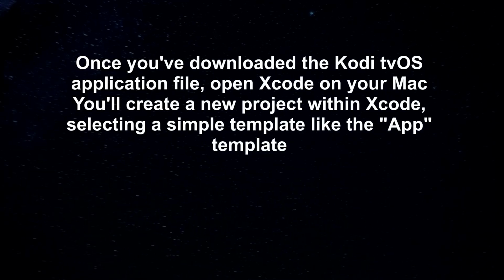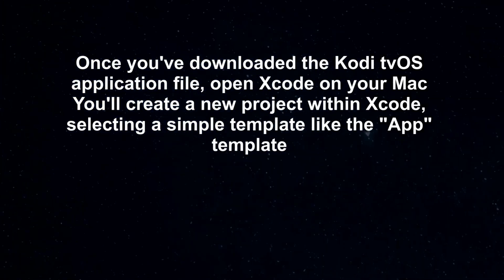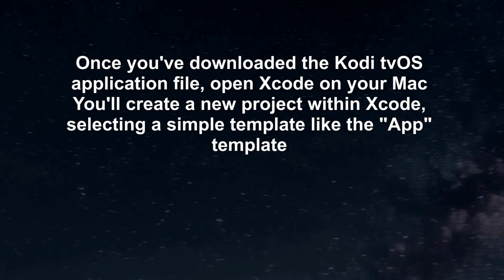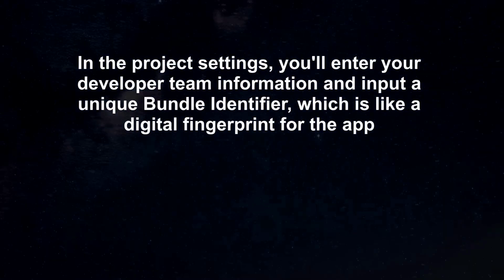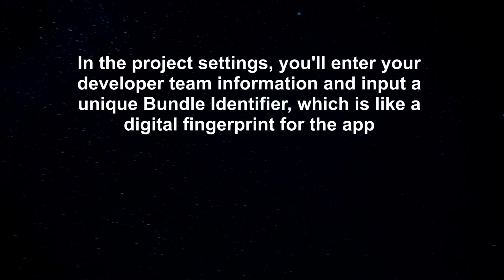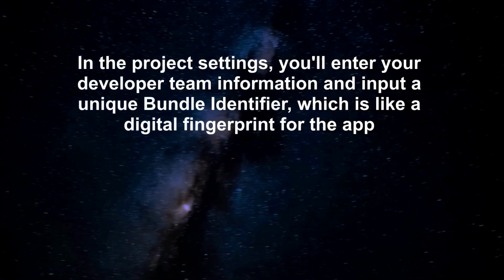How to Instal Kodi to Apple Tv - Julia'sTutorials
How to Instal Kodi to Apple Tv explains the process of installing the Kodi media player on your Apple TV, which involves side-loading the application through a computer and developer account, opening up a world of streaming possibilities beyond the standard Apple TV apps, but requiring some technical know-how and periodic maintenance to keep Kodi updated and running smoothly.

00:00 Intro
00:12 Installing Kodi on Apple TV
00:25 Apple Developer Account
00:40 Download Kodi for tvOS
00:54 Create New Project in Xcode
01:11 Configure Project Settings
01:29 Install Kodi on Apple TV
01:43 Kodi Icon on Apple TV
01:54 Launching Kodi and Next Steps